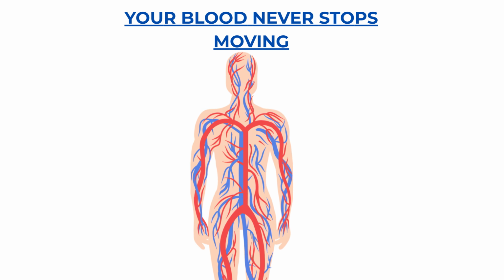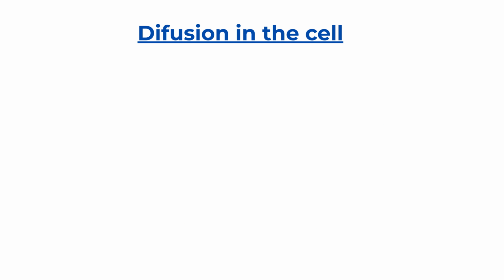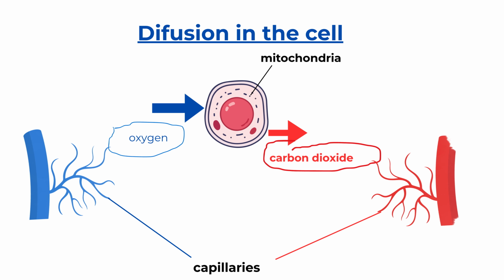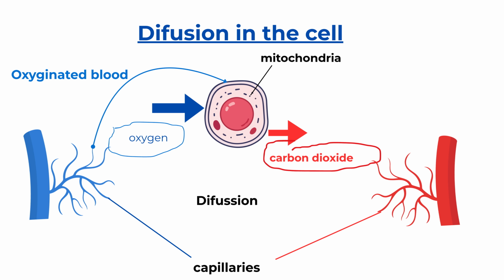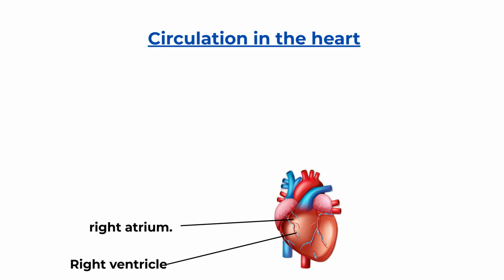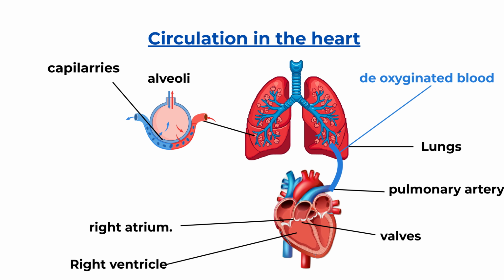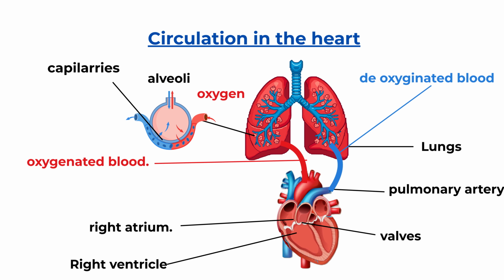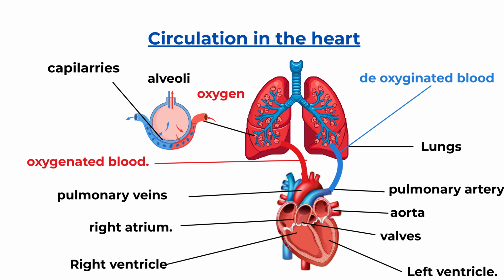Where Does Your Blood Go? (The Hidden Journey Inside You)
Right now… your blood is moving.

It’s traveling through your heart, your lungs, and every part of your body—carrying oxygen, removing waste, and keeping you alive.

But have you ever stopped to ask…

👉 Where exactly does it go?
👉 How does it move nonstop?
👉 And what is your heart really doing?

In this video, we break down the complete journey of blood through your body in a simple, clear, and visual way.

You’ll understand:

✔ How blood flows through the heart
✔ Why it goes to the lungs first
✔ How oxygen enters your blood
✔ How nutrients reach every cell
✔ Why this process never stops

This is not just biology…
This is what keeps you alive every second.